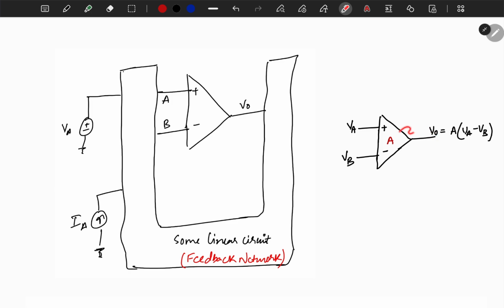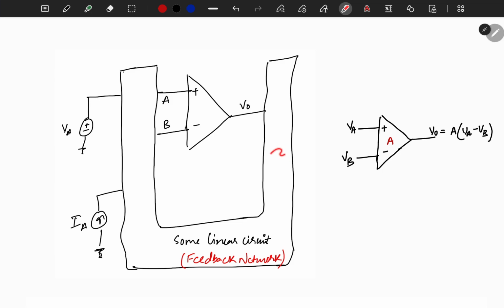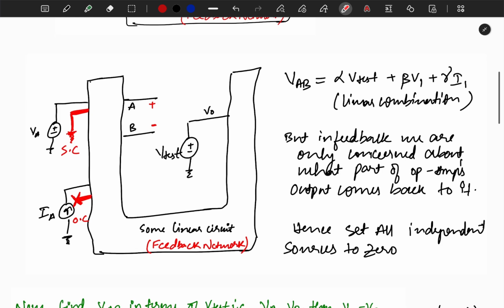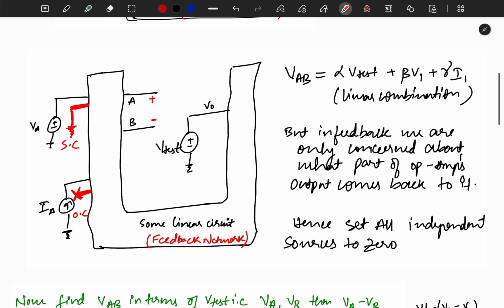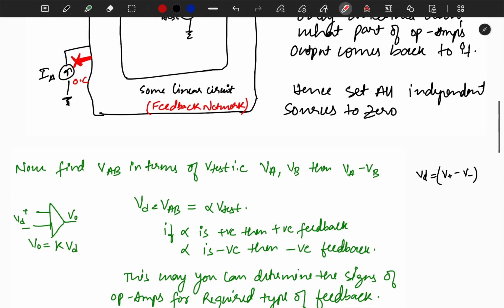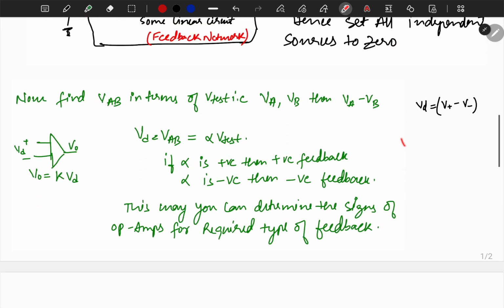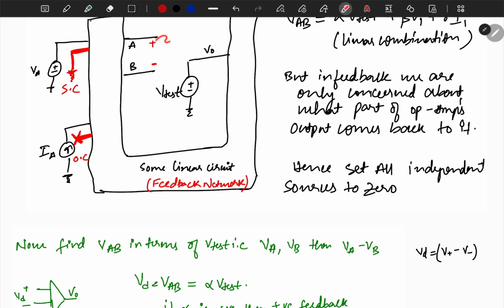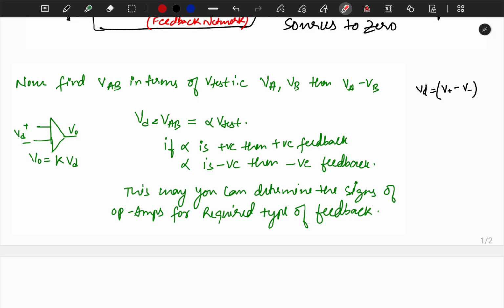Generalized method to find the type of feedback in an Op-Amp